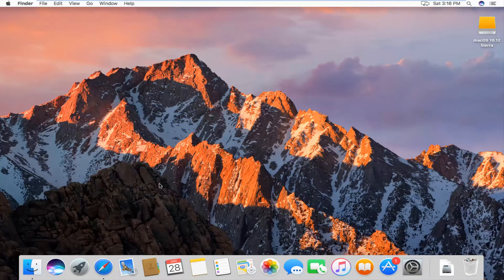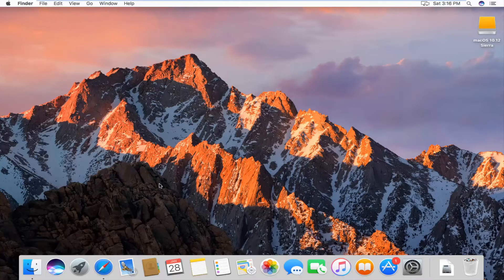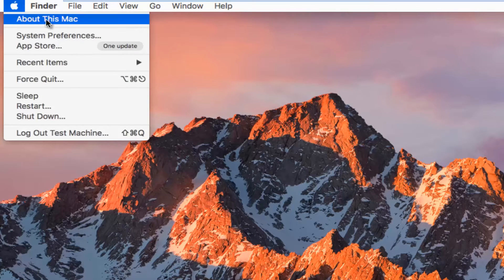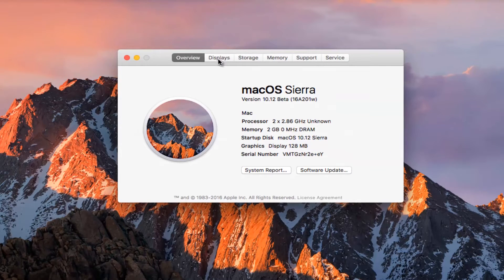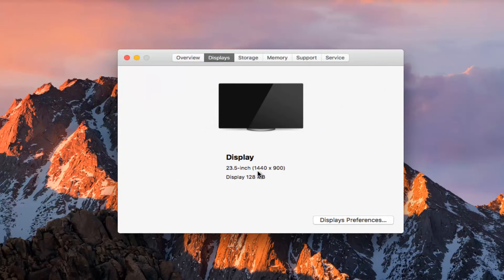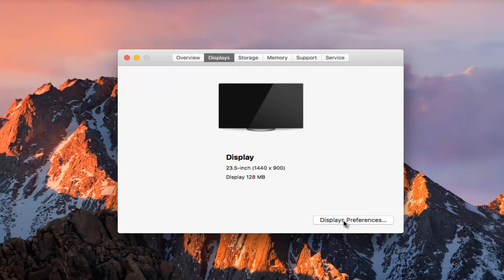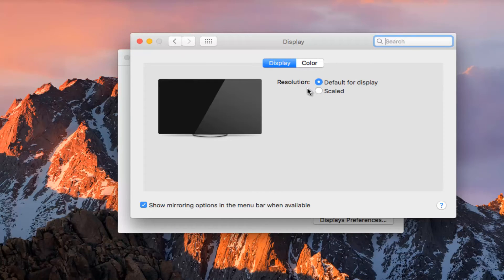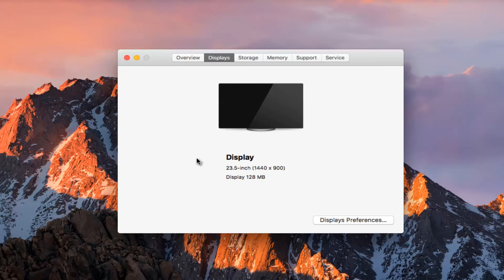macOS - How To Find Screen Resolution [Tutorial]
How to find out what screen resolution you are using on your macOS device.

Your display’s resolution determines the size of text and objects on your screen. By default, the resolution on your display is set to show the sharpest text and the most detailed images. While it’s best to use the default resolution, you can manually set the resolution to make text and objects appear larger on your screen, or adjust it to make text and objects appear smaller so you have more space on your screen.

Depending on how you adjust the resolution, some app windows may not fit entirely on the screen. Using a scaled resolution may affect performance.